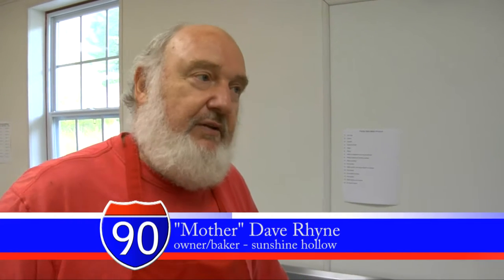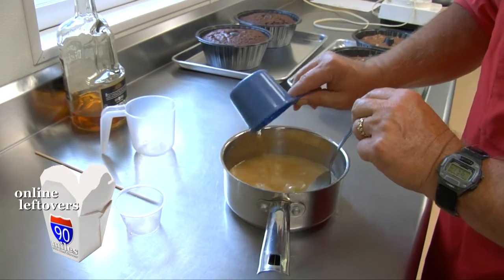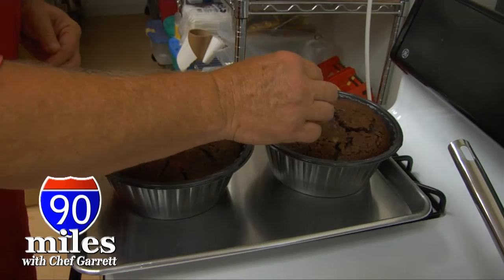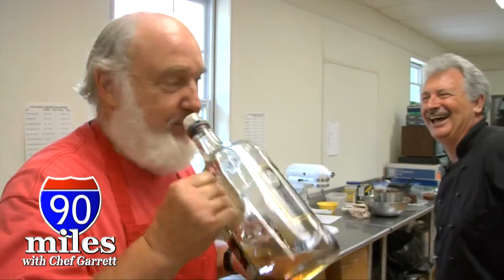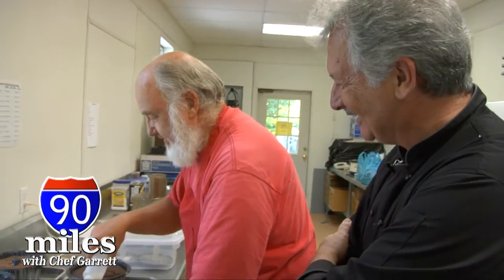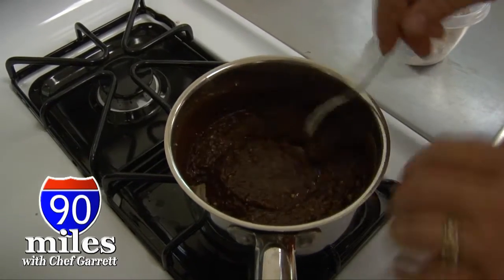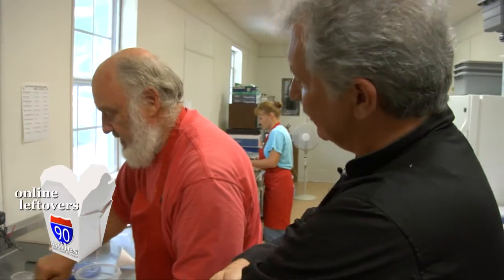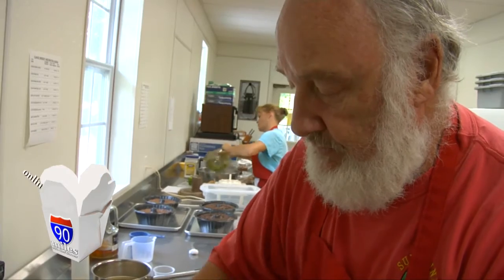Woozy Cake Extra 90 Miles with Chef Garrett.mp4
Chef Garrett and "Mother" Dave spend a bit more time in the kitchen making the world famous Woozy Cake.